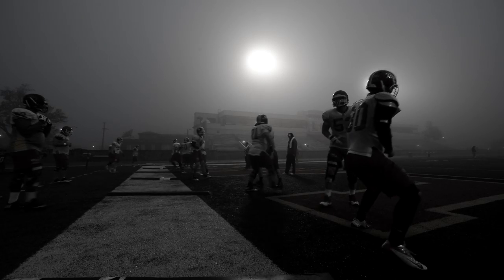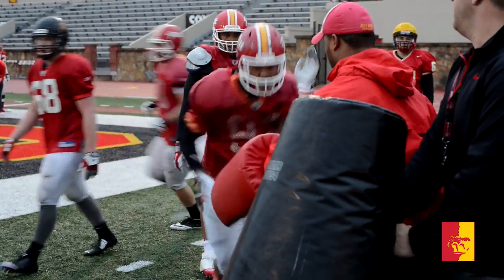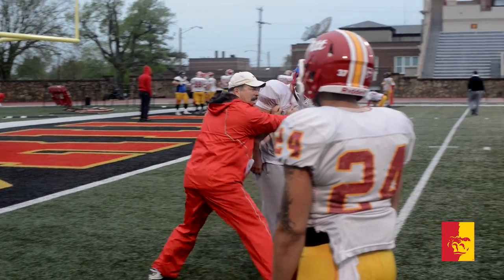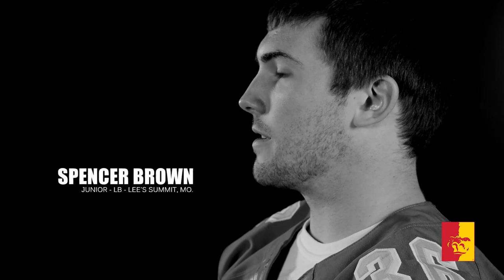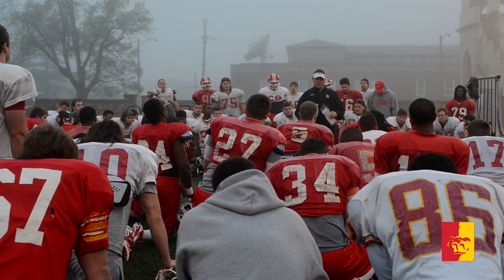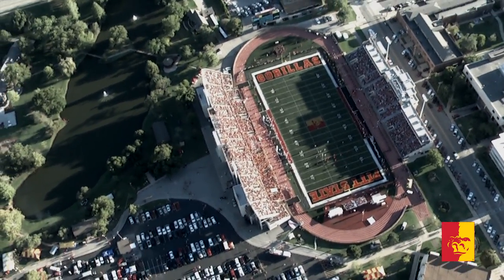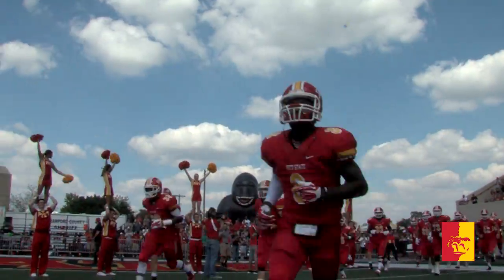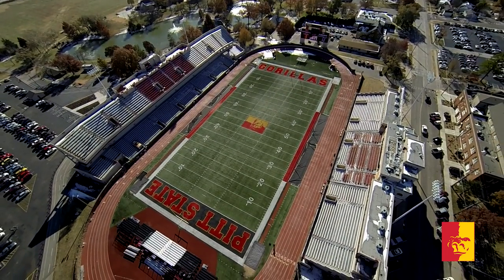2015 Football Season Preview - Pittsburg State University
Here's a short video about the 2015 Pitt State football team as they begin to condition and train for the upcoming season! We hear from head coach Tim Beck and what he thinks is most important during these fifteen spring drills. We also hear from several players, and get a quick look at how impressive Pitt State's Carnie Smith Stadium and GorillaNation truly are!